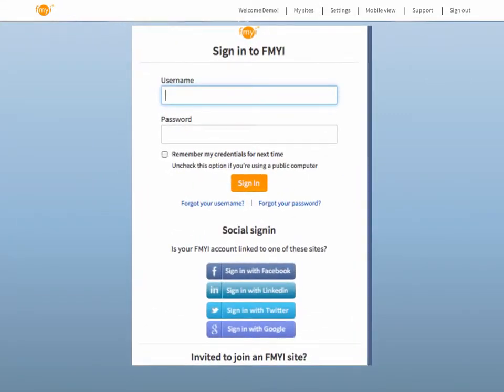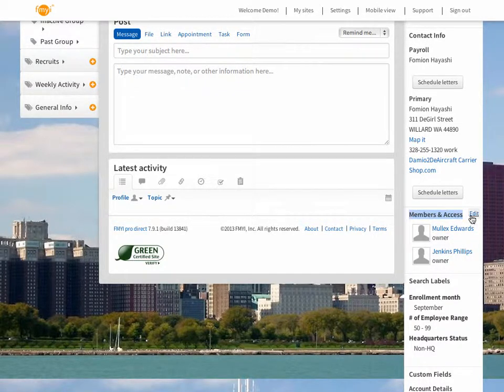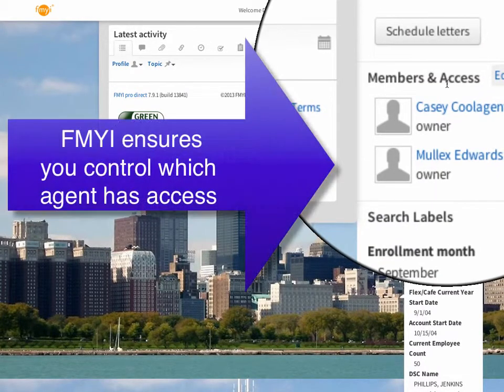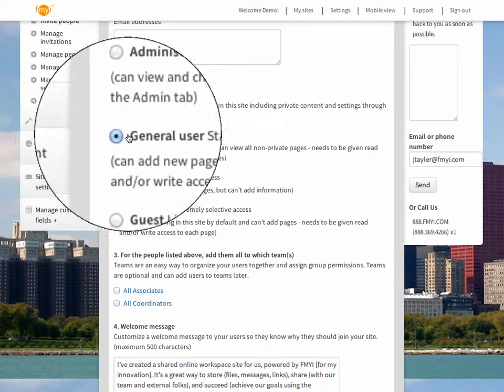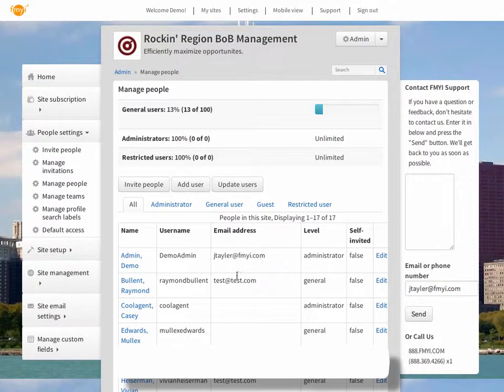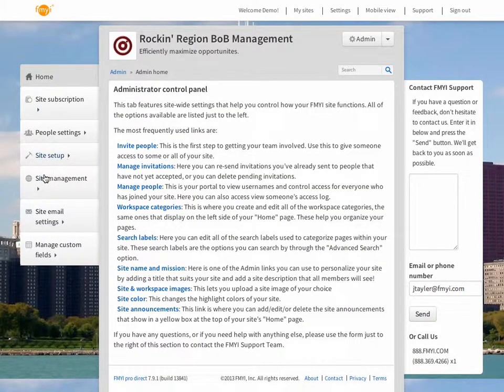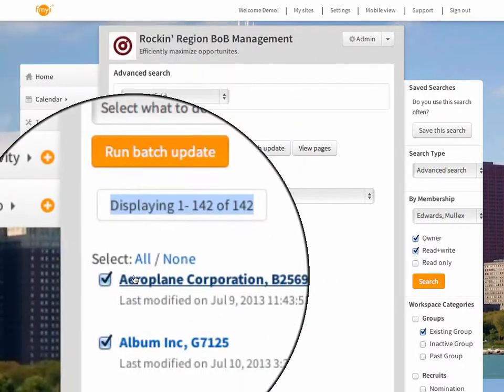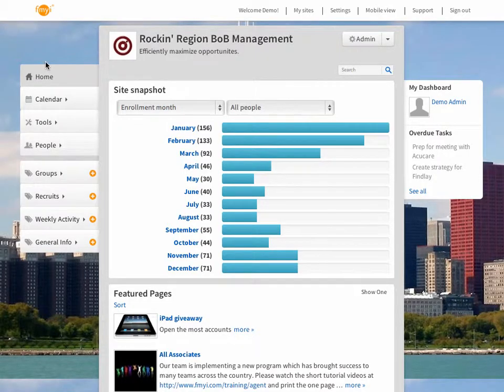Region Admin Using FMYI After BoB Import